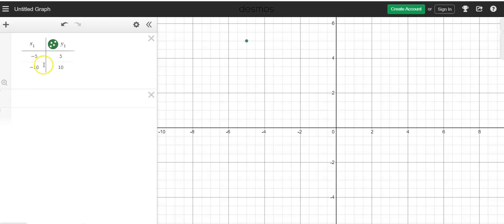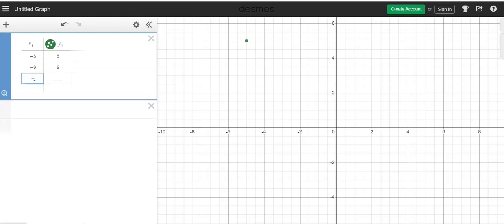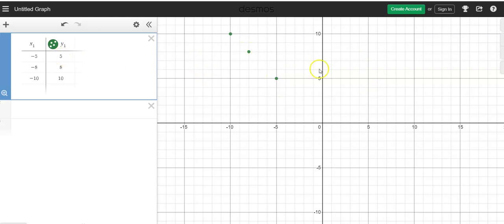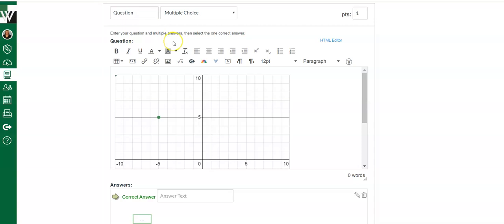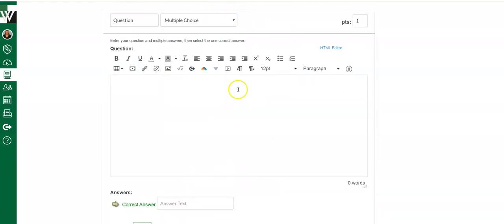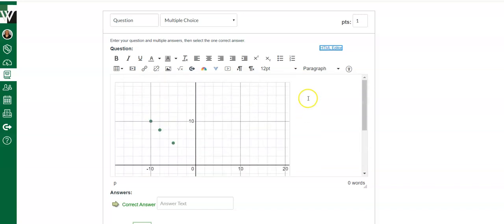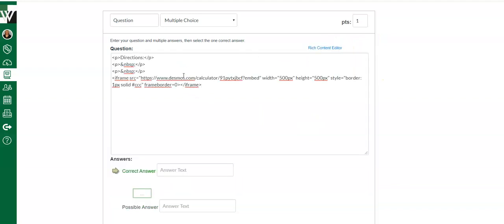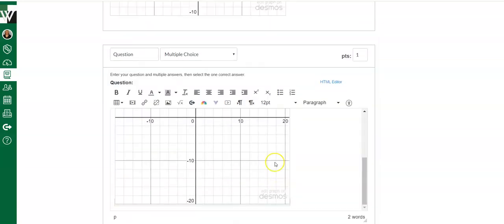Embed Desmos in Canvas using the HTML link option.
This is a short video that shows you how to get the embed code from your Desmos graph and embed it into a Canvas quiz using the HTML link option.